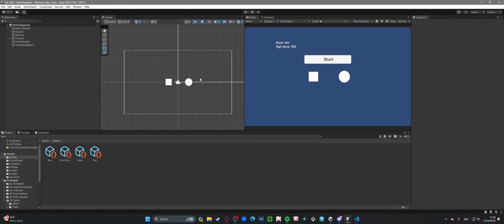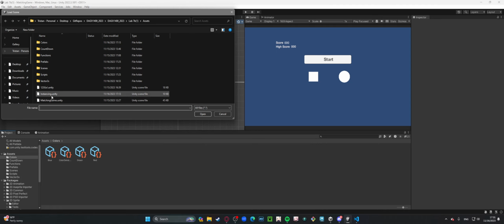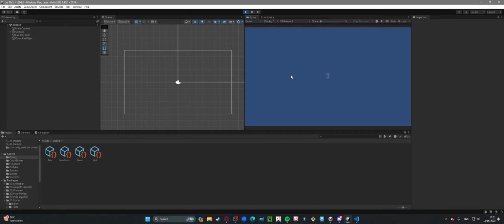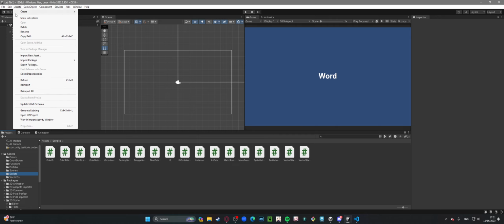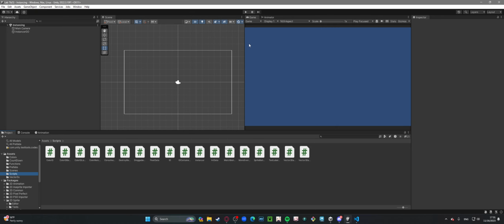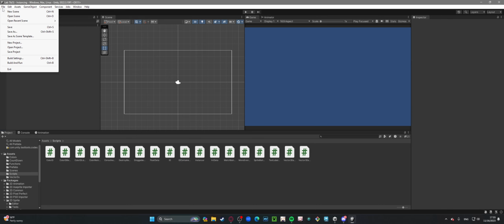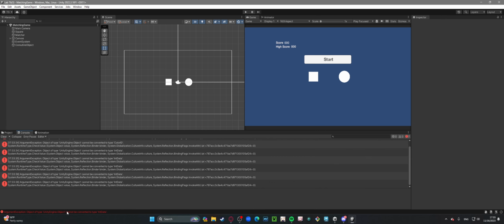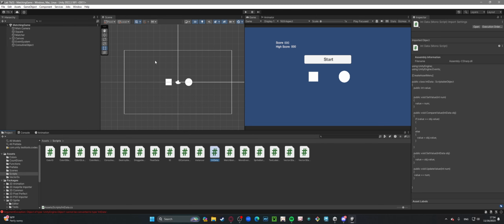Lab 7b (Instancing and Matching)